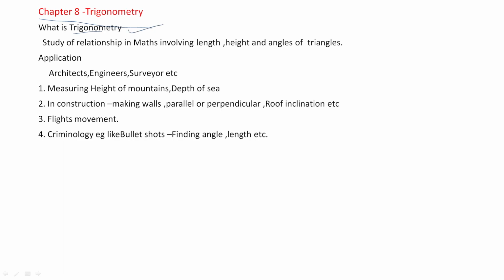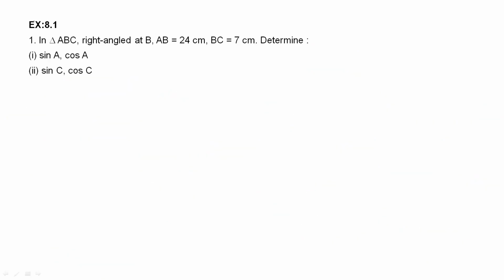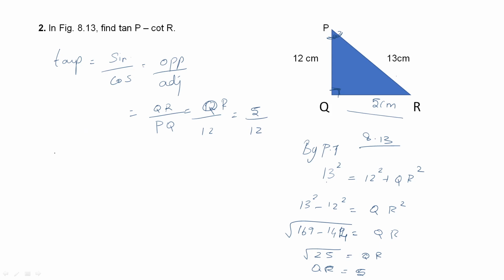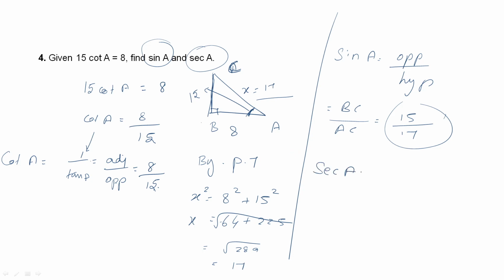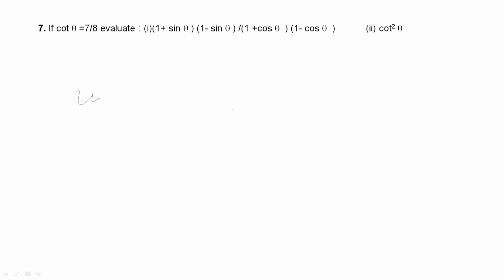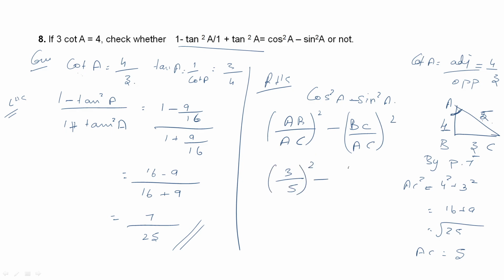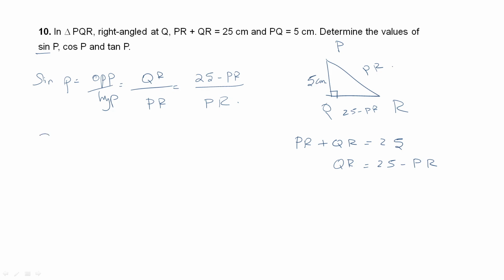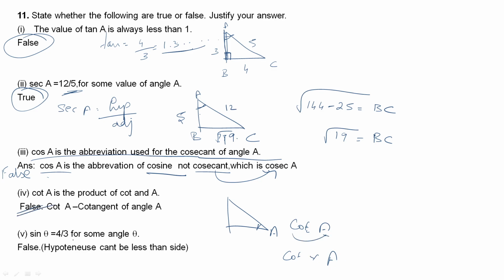X CBSE MATHS-CHAPTER 8-Trigonometry